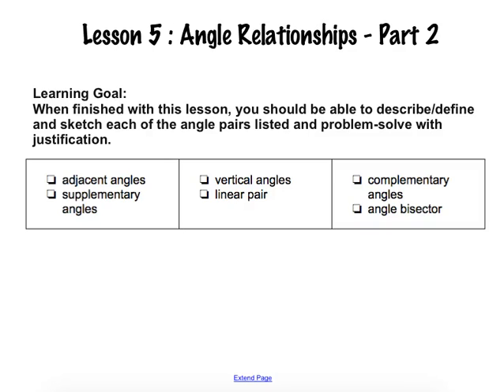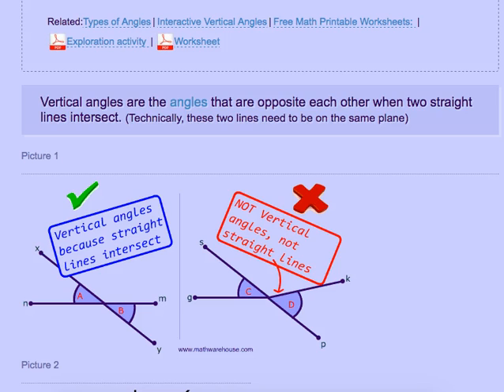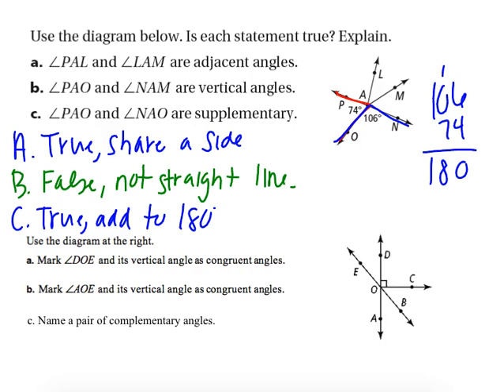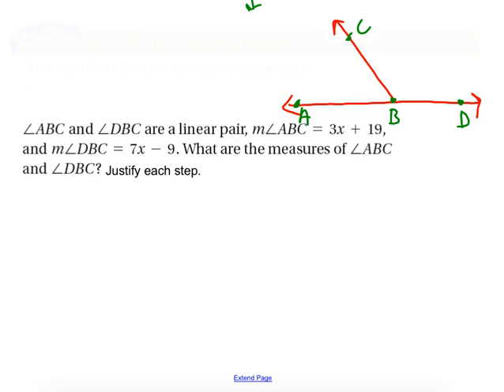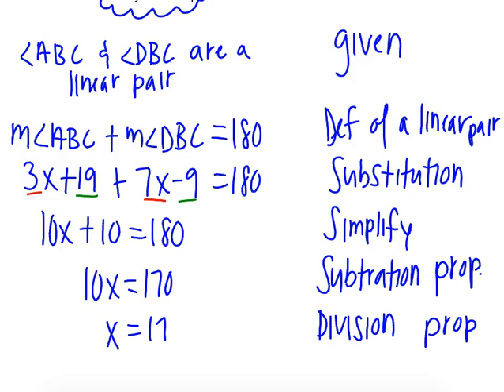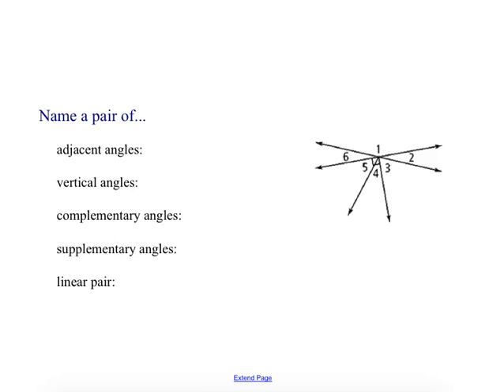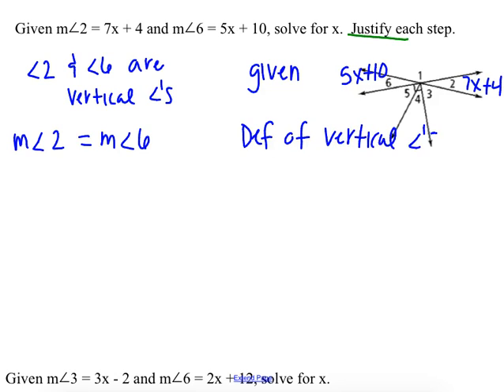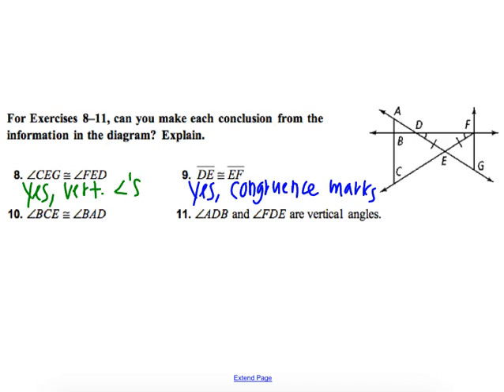Geometry Primer Lesson 5